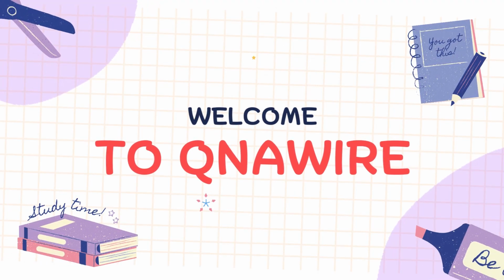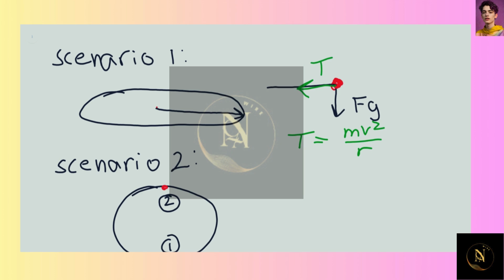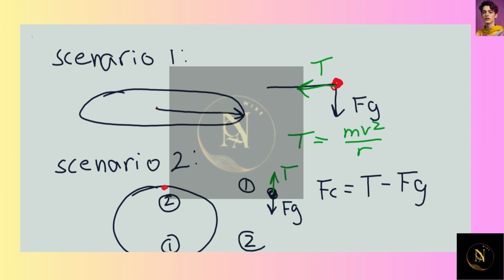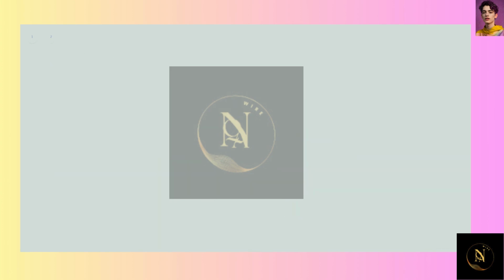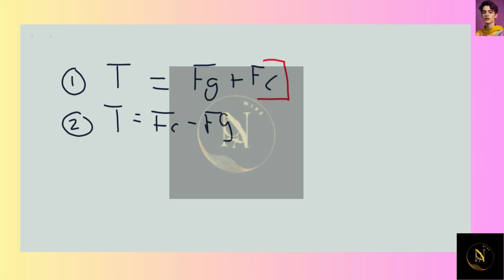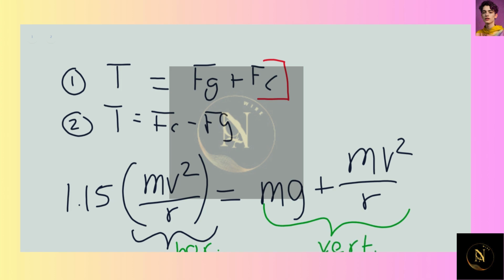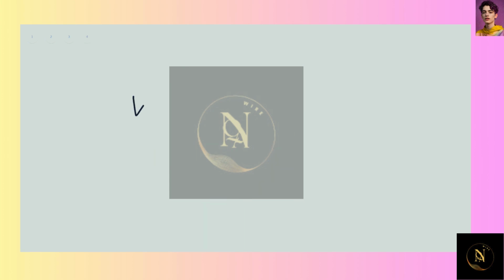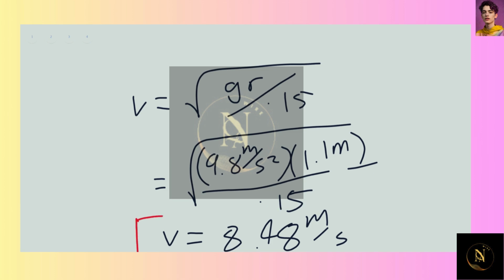A stone is tied to a string (length 1.10 m) and whirled in a circle at the same constant speed in tw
A stone is tied to a string (length 1.10 m) and whirled in a circle at the same constant speed in two different ways. First, the circle is horizontal and the string is nearly parallel to the ground. Next, the circle is vertical. In the vertical case the maximum tension in the string is 15.0% larger than the tension that exists when the circle is horizontal. Determine the speed of the stone.